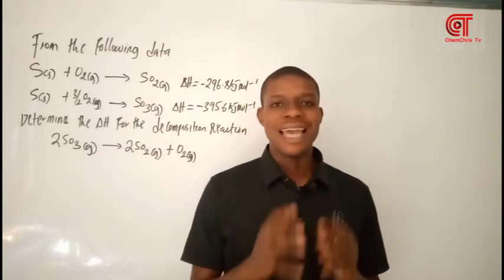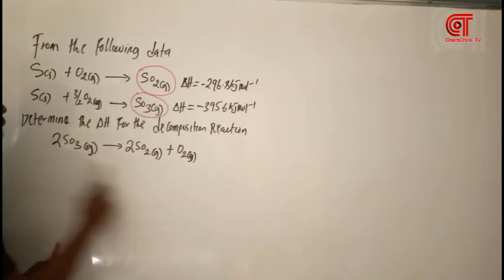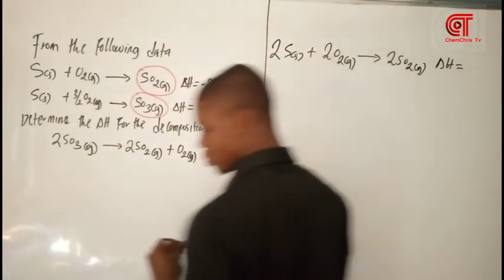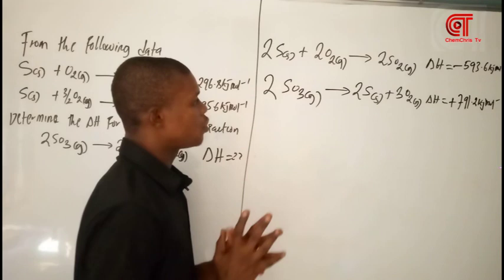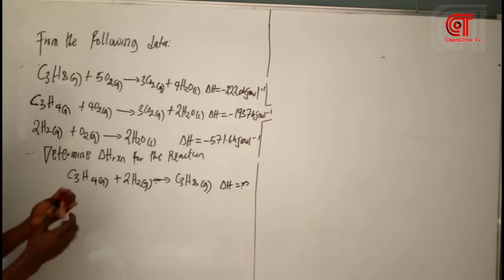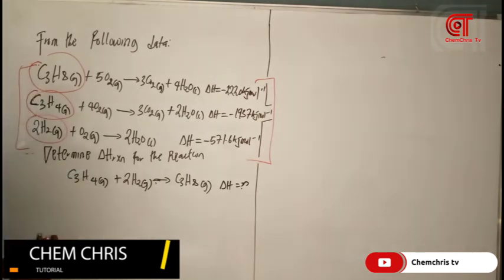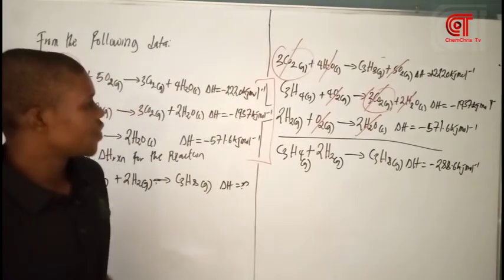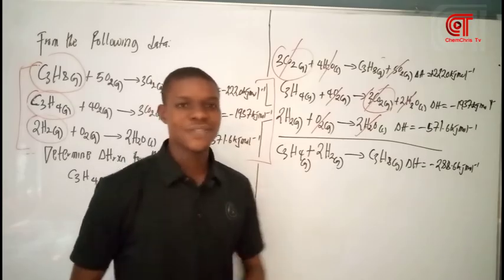Hess Law Chemistry Problems - Enthalpy Change - Constant Heat of Summation - Part 1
Solve Problems on Hess's Law easily. This is the Day 1 video of the 10 Days Chemistry Video Challenge. It explains how to calculate Hess's Law and  the enthalpy change of a reaction.
Along side, contains plenty of examples and practical Hess's law problems. Inside this video, Hess's law has been made so easy.

Calculations of Hess's law, heat summation and some practical Hess's law problems are solved to make you understand easily.

HI I'M CHEMCHRIS TV

I help people understand and pass chemistry with ease. Our videos are comprised of General chemistry, inorganic chemistry, organic chemistry, and analytical chemistry.
We provide simple video contents for beginners and advanced contents for advanced learners around chemistry.

Do you struggle with Chemistry?

Well, you're in the right place. We provide weekly contents around Chemistry and more just for you.